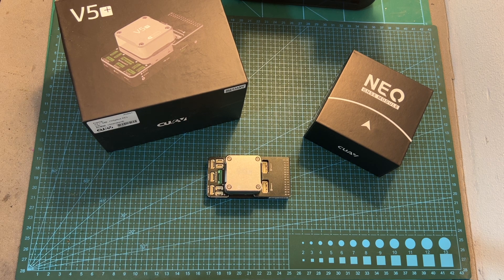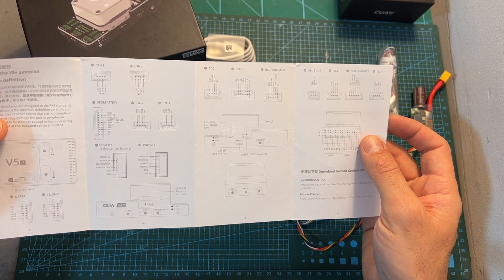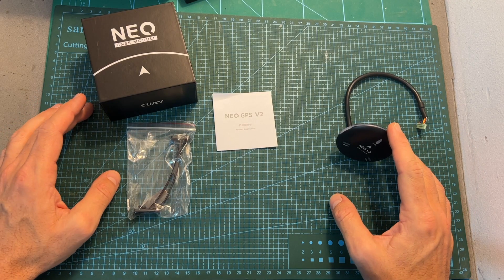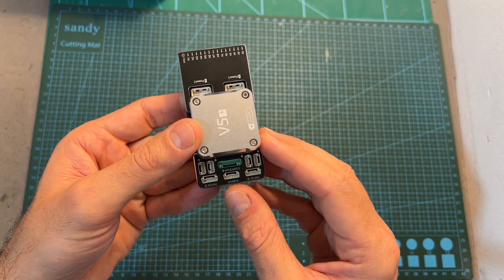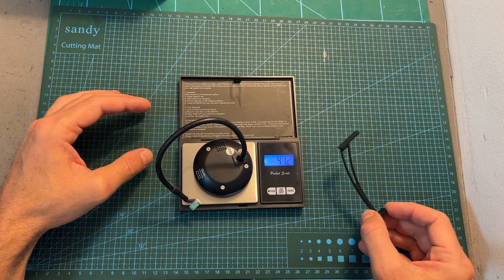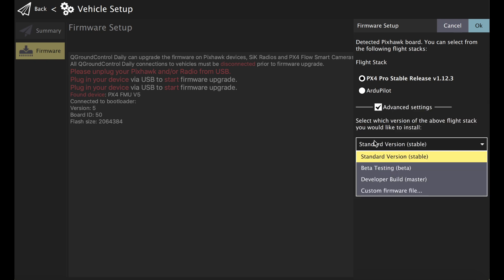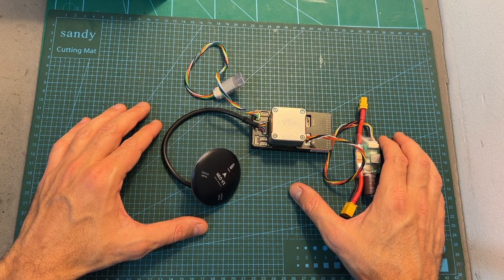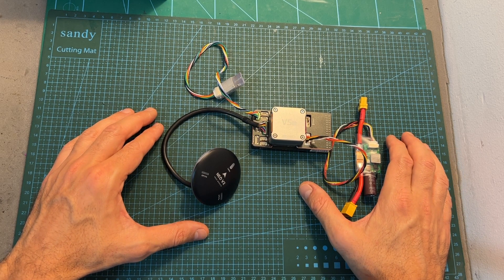CUAV V5+ PX4 Autopilot & Neo V2 System Overview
► V5+ flight controller & Neo V2 GPS
► Directly From CUAV:

╠╗║╚╝║║╠╗║╚╣║║║║║═╣ I Really Appreciate Your Support!